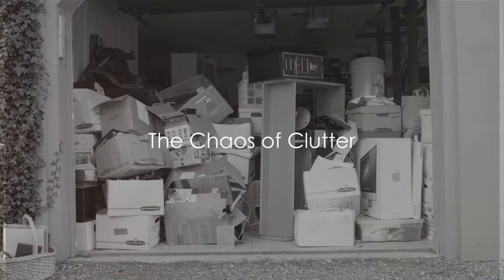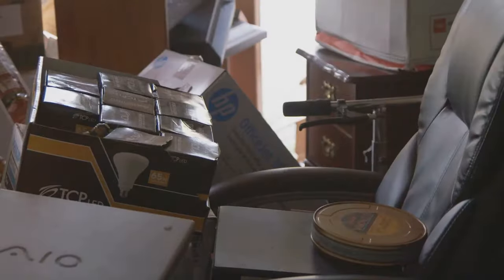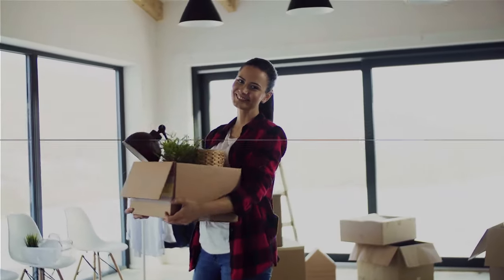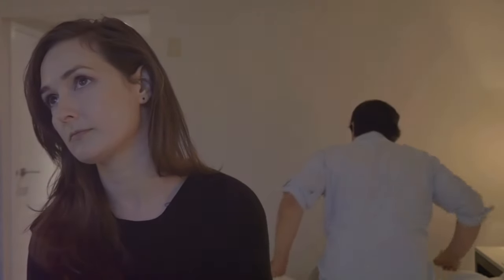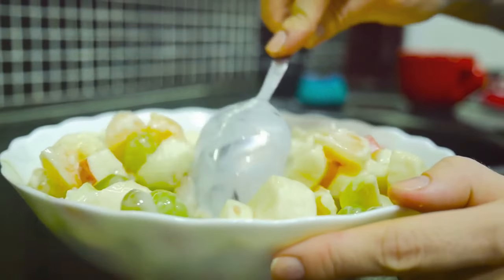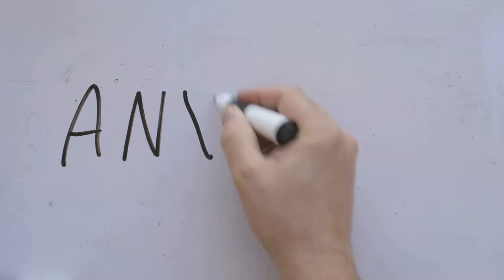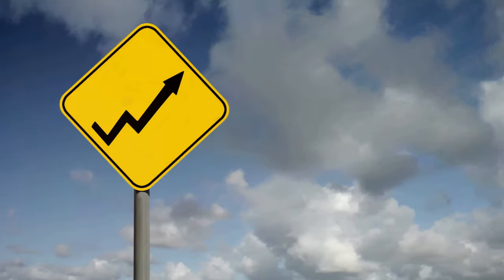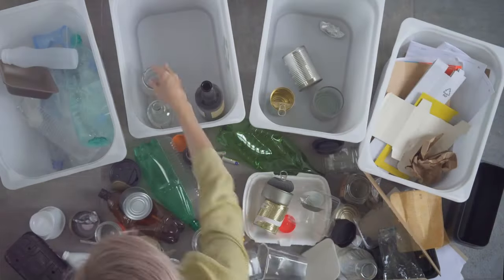Declutter Your Life: Eliminate These 10 Things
Are you drowning in clutter and feeling overwhelmed? Learn how to declutter your life by eliminating these 10 things today! From unnecessary items to negative relationships, unhealthy habits, and doubt and fear, this video will guide you on the path to a clutter-free and more fulfilling life.